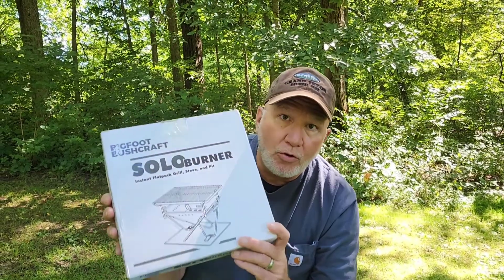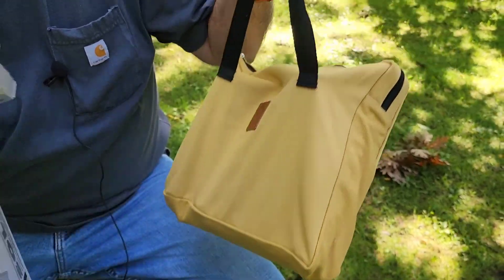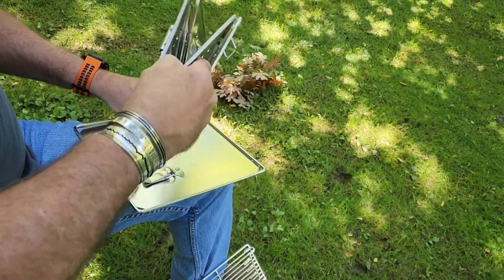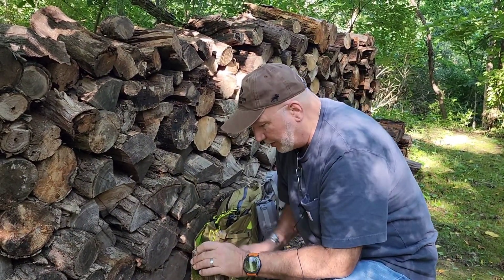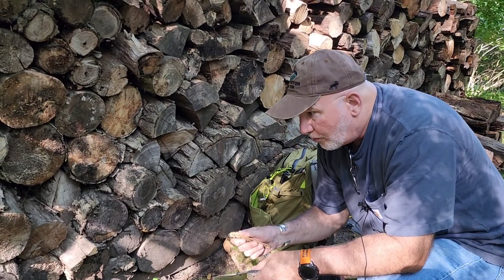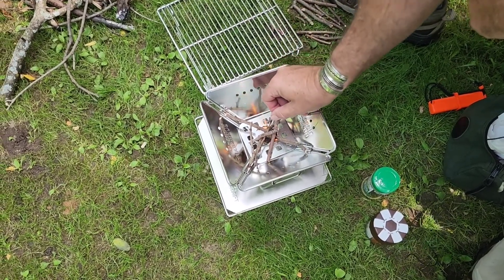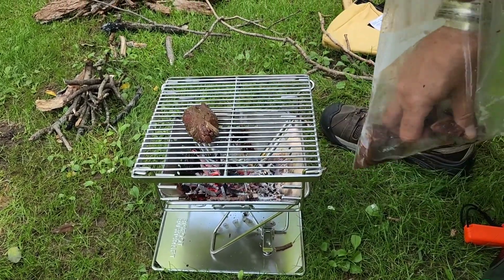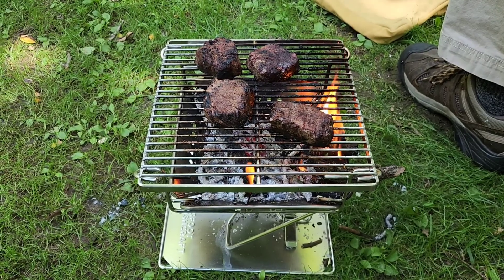Portable Wood Stove Review - Bigfoot Bushcraft Grill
Outdoor grills, camping grills, and backpacking grills. How do you choose? We review the Bigfoot Bushcraft Grill and grill venison to perfection. MORE BELOW...